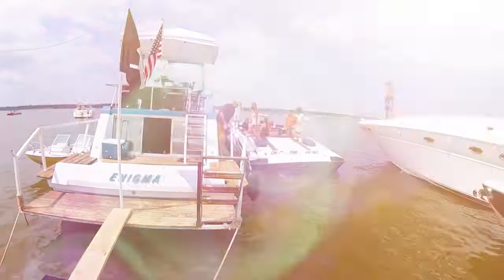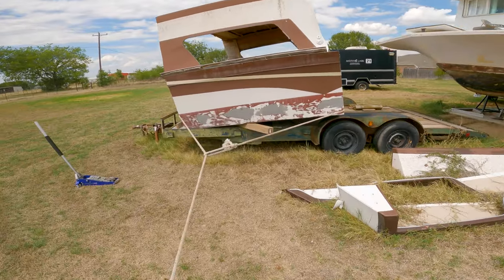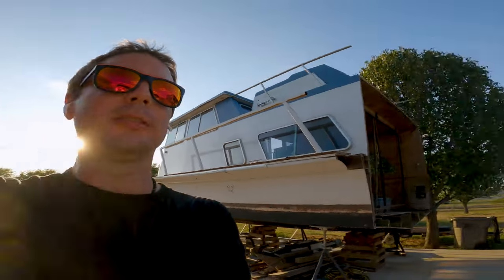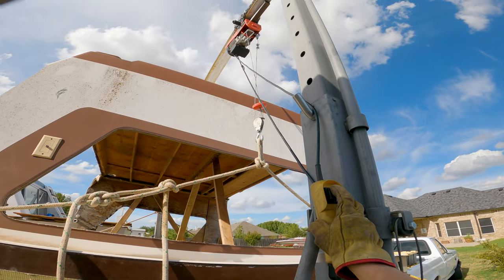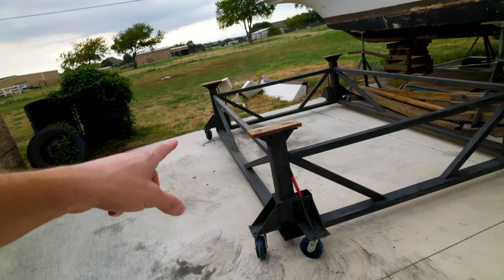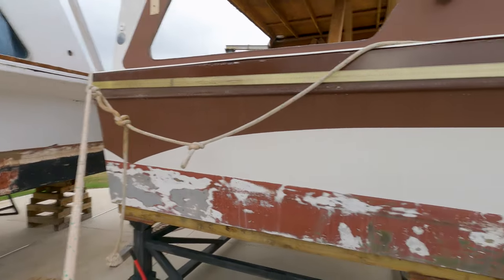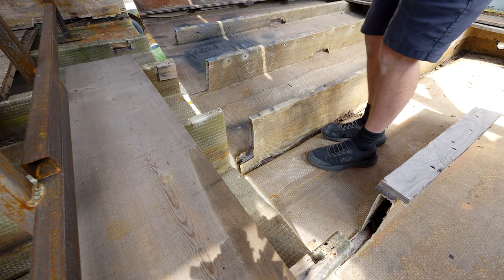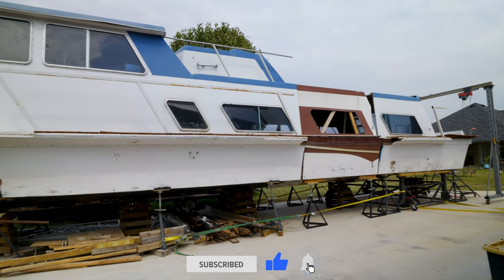Making Two Houseboats Into One!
Rogue Wave Ep.21: We cut my 1976 Nautaline houseboat in half and are inserting a piece of another houseboat in the middle.  On this episode we work on getting the new piece set into place.

▶ Timestamps:
00:00 Intro
00:34 The Plan for Today
01:50 Tugging Boat Piece Around
03:50 How Much Will It Weigh?
05:45 Hoisting Piece Up
08:00 Weighing Boat Piece
09:28 JT Helps Roll Piece in Place
12:51 A Tour
15:00 What We're Doing Next